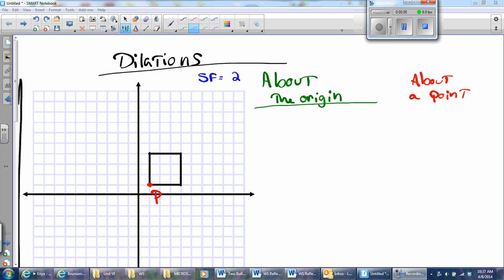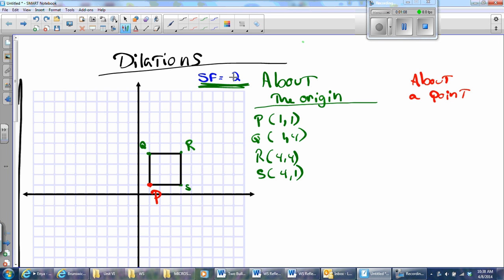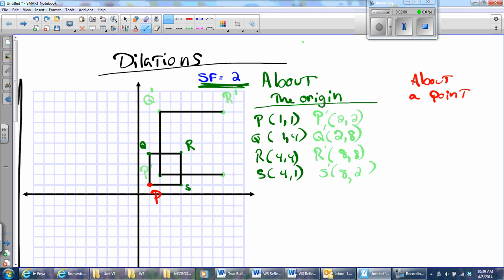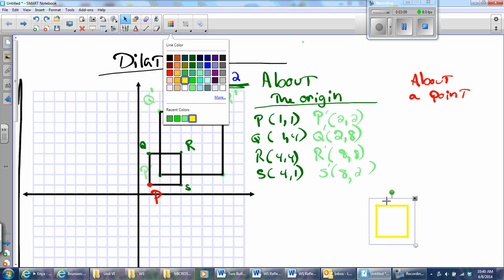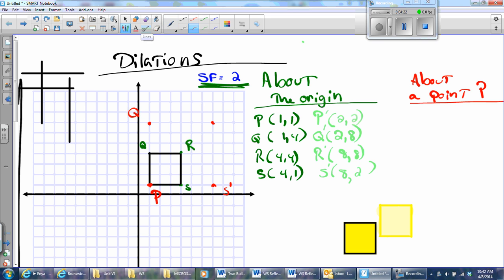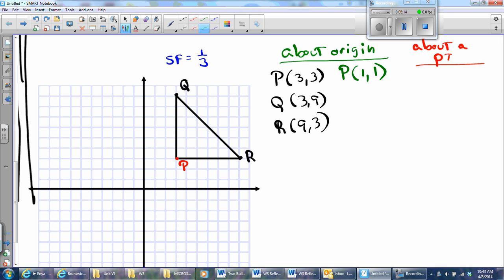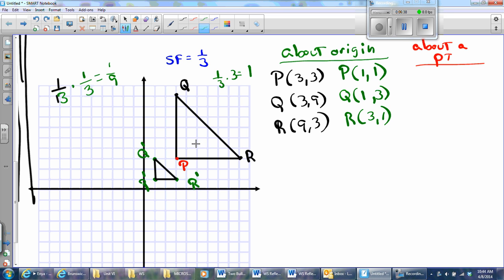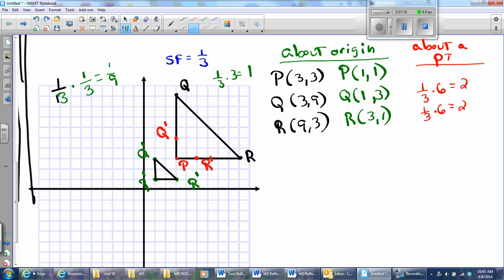April 10 DILATIONS